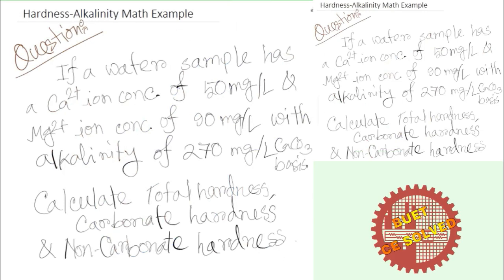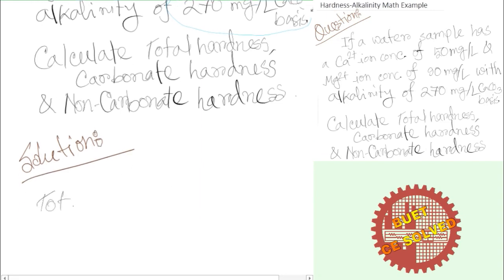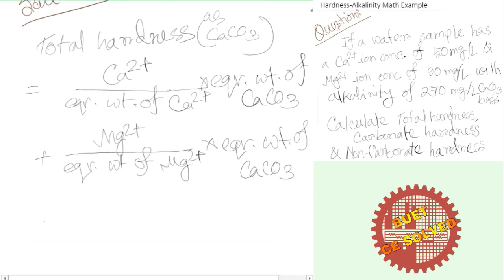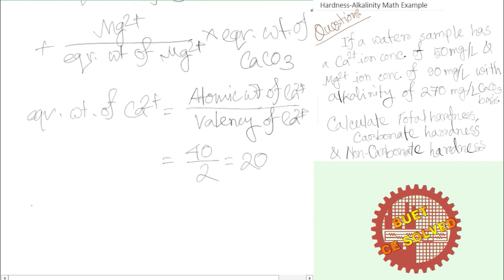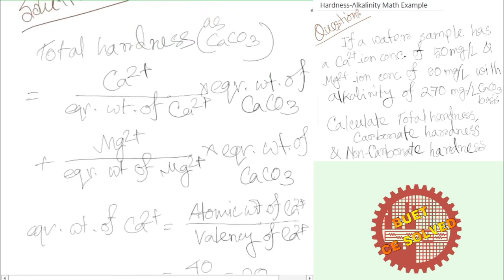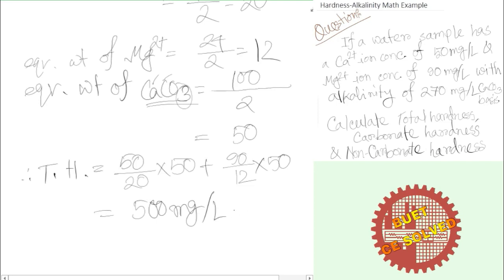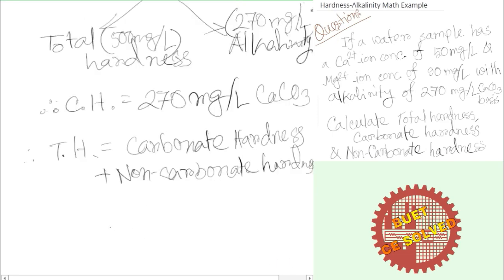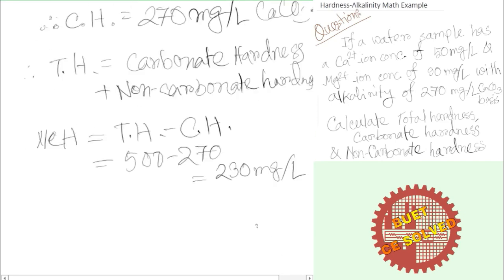Total, Carbonate & Non-Carbonate Hardness Calculation by Alkalinity Math || Bangla || BUET CE SOLVED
Welcome to BUET CE SOLVED || Miscellaneous || Bangla

This video is all about an math example of carbonate hardness, total hardness and alkalinity in Bangla. During calculation of hardness and alkalinity in practical life, we often face these terms. We also need to face this fact in different Civil Engineering aspects especially in Environmental Engineering. Here, the definitions of formula of Hardness and Alkalinity have been discussed. After that, total hardness, carbonate hardness and non-carbonate hardness have been calculated from the given data. Equivalent weight of Calcium, Equivalent weight of Magnesium, Equivalent weight of Calcium Carbonate have been discussed as well. Hardness and Alkalinity are expressed as CaCO3 basis in general and so it is used here as well.

Finally an example of water sample has been taken. For that water sample, alkalinity, carbonate hardness and non-carbonate hardness contributing compounds have been distinguished. After that, validity of existence of different compounds in that water sample has been discussed. Finally, conclusions have been made why carbonate hardness is equal to the minimum of total hardness and alkalinity in water sample.

This is very basic concept of Civil Engineering especially Environmental Engineering. Hopefully, viewers will enjoy this video.